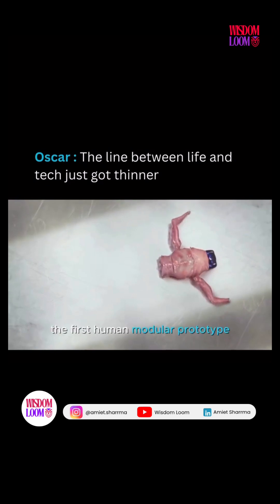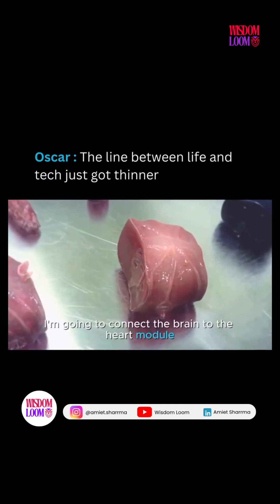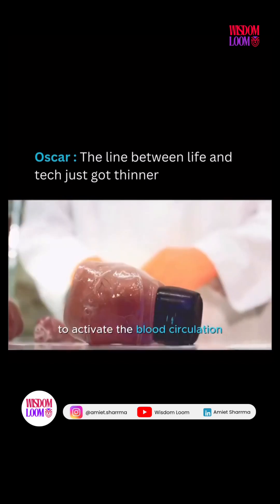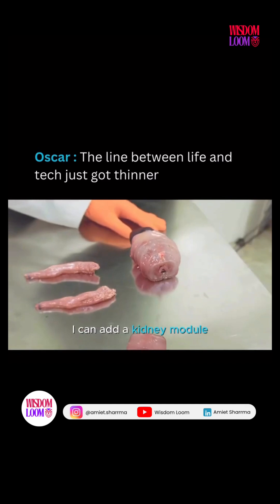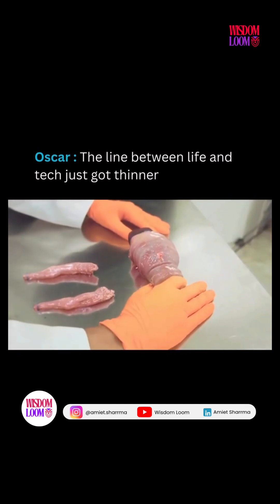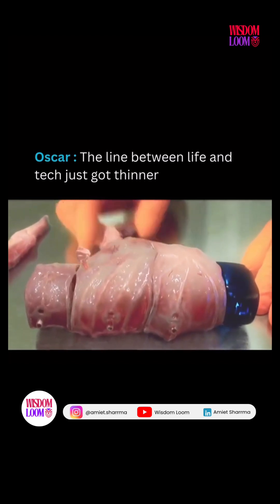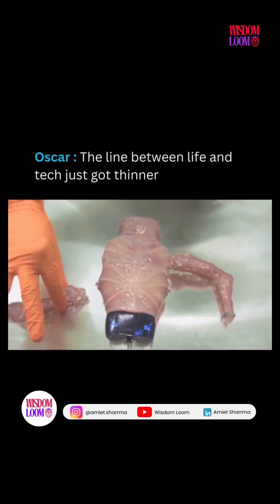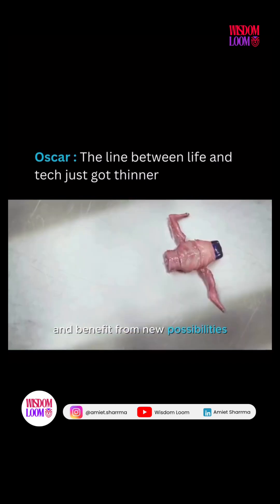Oscar is a mind bending sci-fi concept with a body made from living biological parts.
Oscar: The Bio-Hybrid Robot That’ll Give You Chills

This isn’t your typical robot.

Oscar is a mind bending sci-fi concept with a body made from living biological parts that snap together like modular building blocks.

Credit (inspired by) 🎥: The Modular Body by Cornelis Vlasman